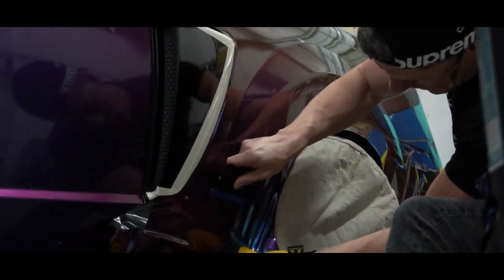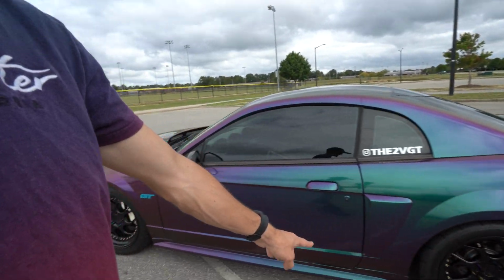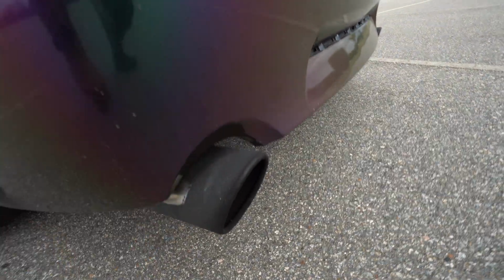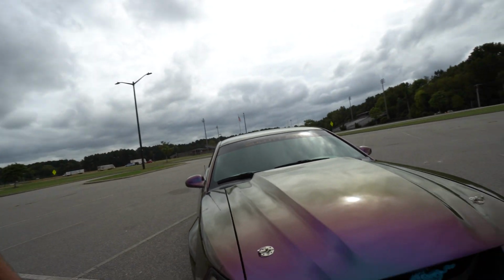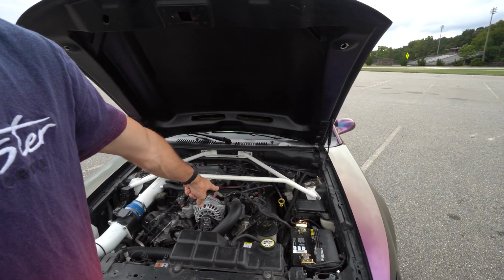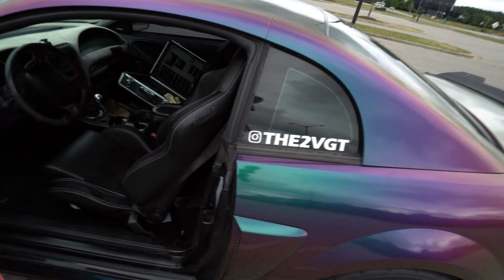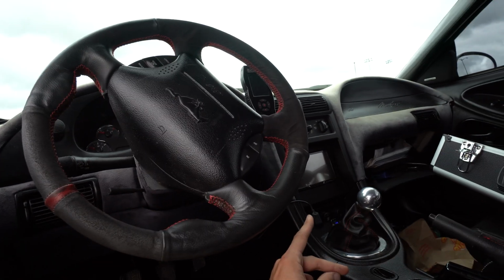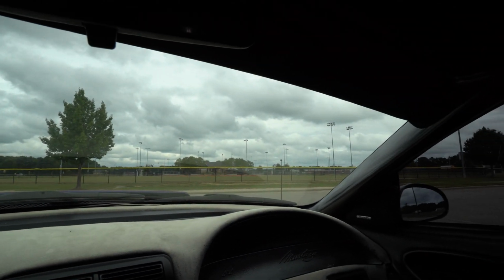My 2003 Ford Mustang GT and Its Mods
Welcome back to The2VGT.